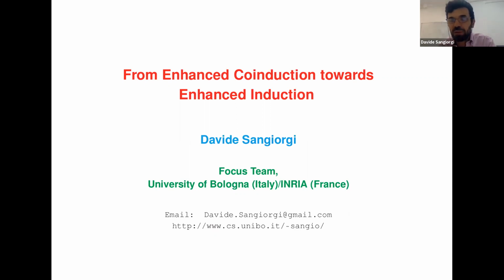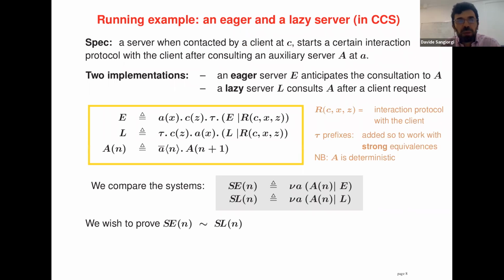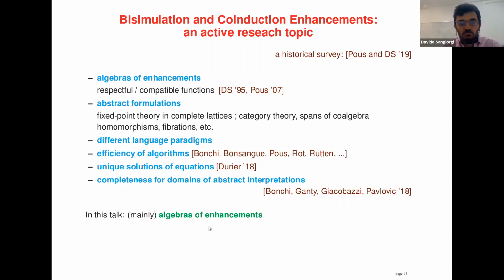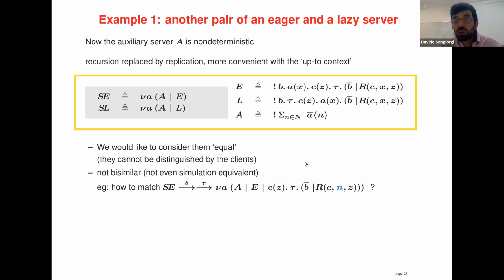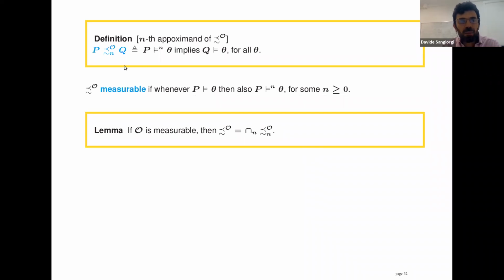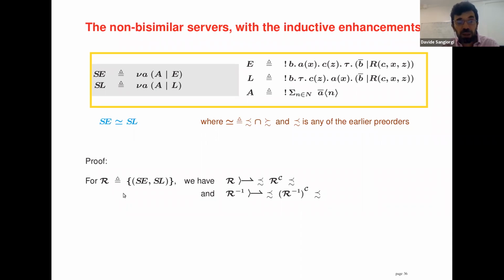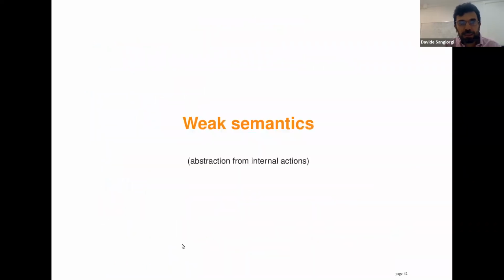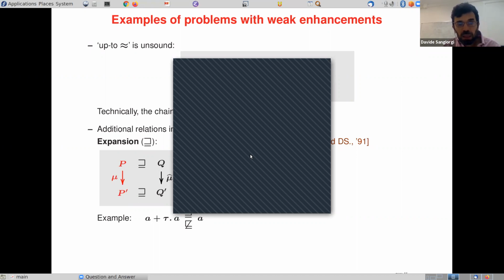Keynote7 Davide Sangiorgi From Enhanced Coinduction towards Enhanced Induction